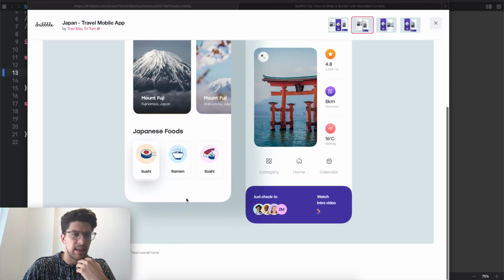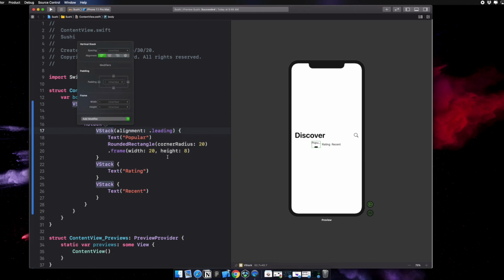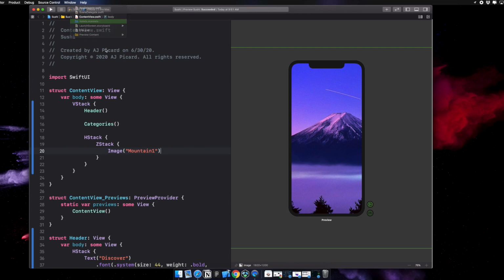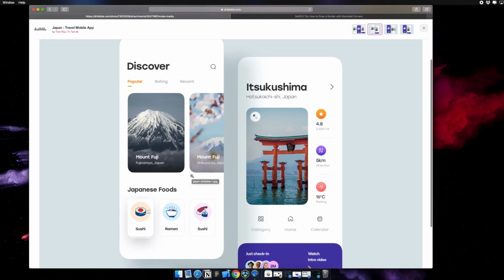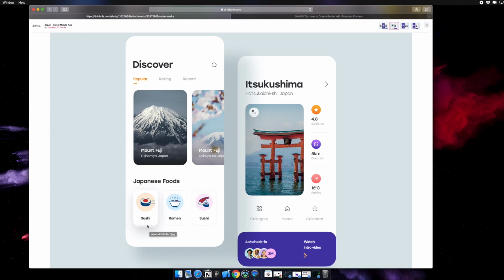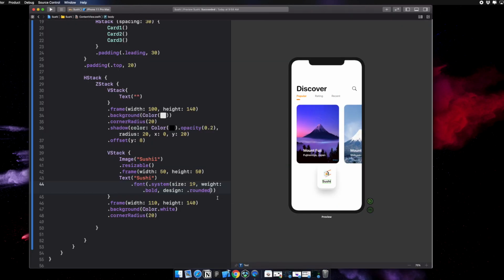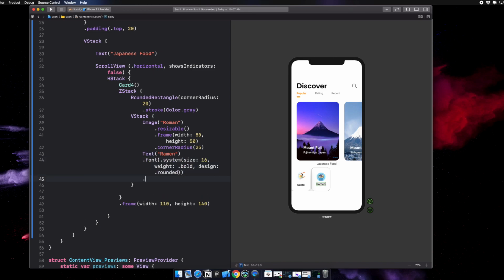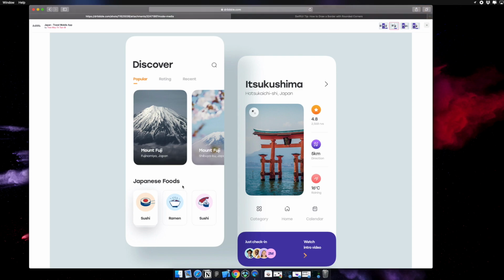SwiftUI Challenge 07: Replicating a Random Dribbble Design - Sushi App in SwiftUI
Hey Everyone!

In this video I picked a random design on Dribbble to replicate in SwiftUI. In this video you will get experience in dealing with `Scrollviews` and creating complex designs using `ZStacks`.

Here is the link to the Dribbble design I replicated - Design credits to: Tran Mau Tri Tam :